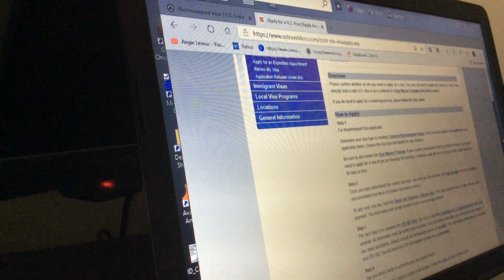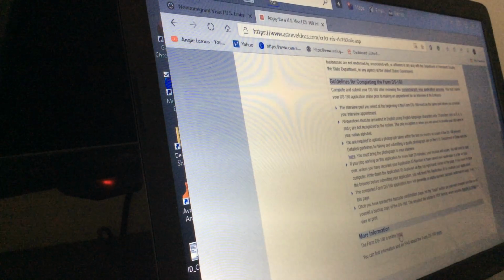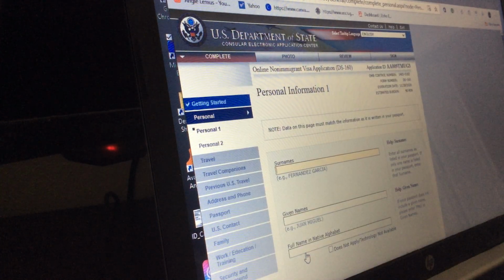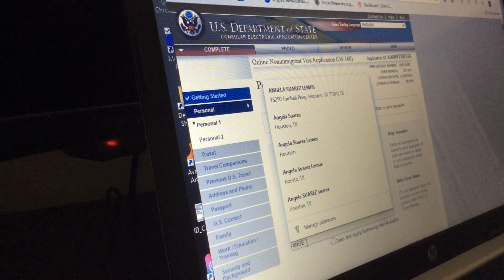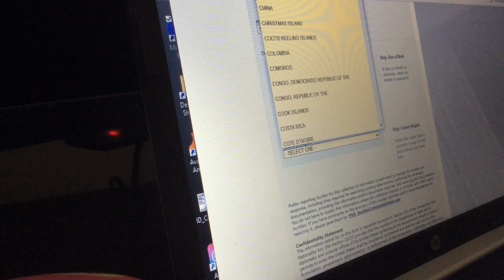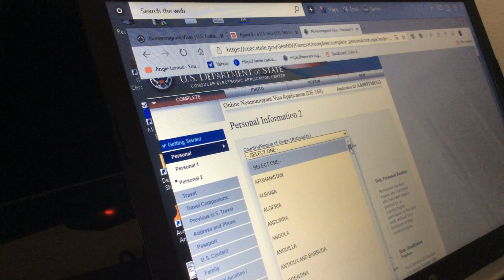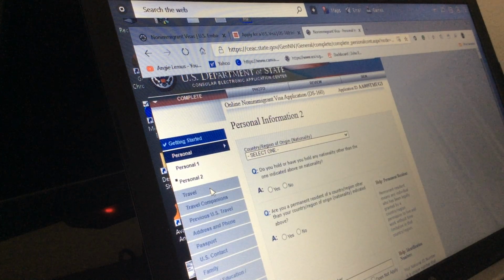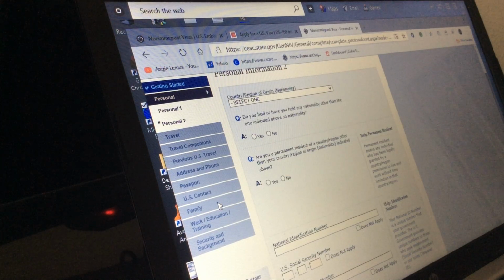DS-160 FORM; FILL UP ONLINE NONIMMIGRANT U.S VISA APPLICATION 2020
DS-160 U.S VISA APPLICATION NONIMMIGRANT B1/B2                       YOUTUBE HOME VIDEOS, @GOOGLE SEARCH, MARKETING,  YOUTUBE SEO,
 SOCIAL MEDIA,  TUTORIAL VIDEOS, DEVELOPERS FASHION &BEAUTY,
GOOGLE ADVERTISE, ENGAGEMENT Promote AMAZON BRANDS & LOW PRICES PRODUCT, IMMIGRATION APPLICATIONS, LIFESTYLE, SPORTS & FITNESS, EDUCATION, FOOD, TECHNOLOGY & SCIENCE, MEDICAL & HEALTH, TRAVEL & WORLD, ANIMALS & WILDLIFE, REAL PEOPLE'S HISTORY, ENTERTAINMENT, THE BIG FALL SALE ON AMAZON 2020.
HOME IMPROVEMENTS SAVE 80%